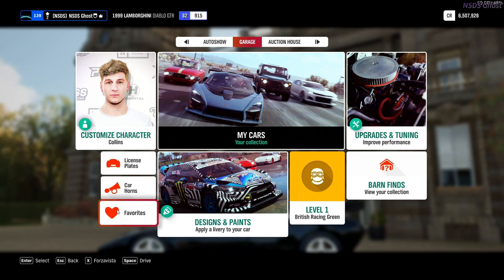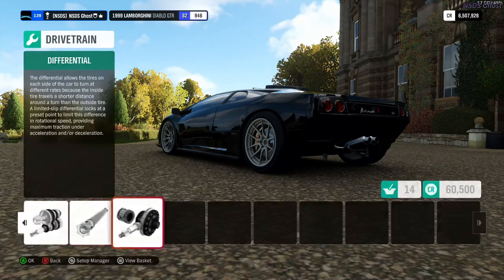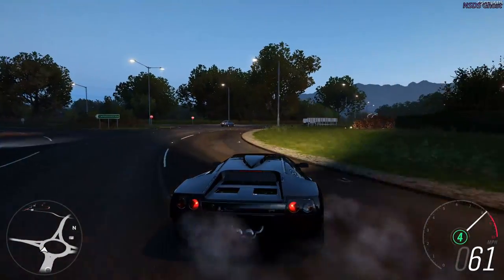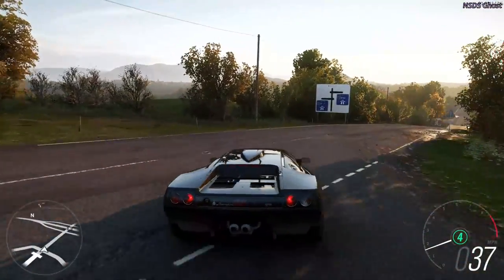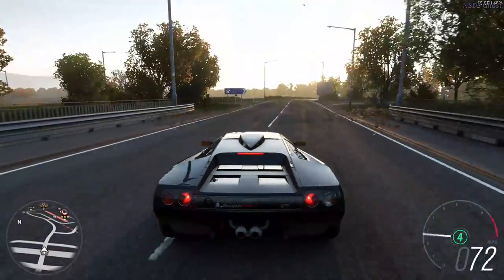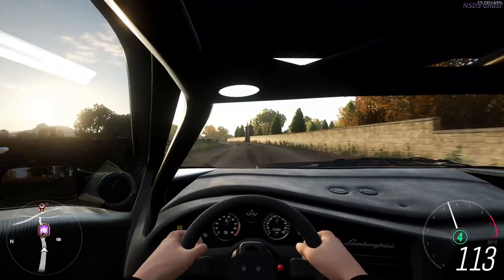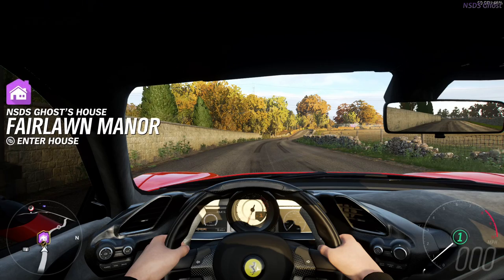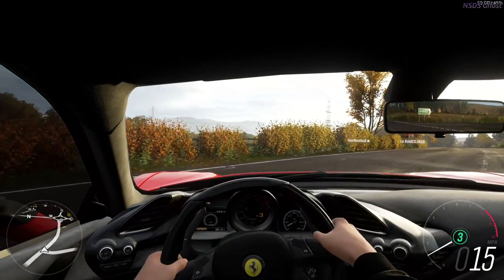first Forza video on Pc and playing it like in 3 months (Prat 10)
Thank you smitty for helping me grow my channel you are a real one and everyone please go follow smitty on twitch thank you all for the support it means a lot to me

Hey guys I'm sorry if the quality on the video isn't that good see if it on 480p And Change it

                                                        (What I Record/Steam With/play games)

Capture Card I use is: Elgato HD60 Pro

Headset I use is: Astro gaming A40 with mix/amp Pro TR

Controller I use is: Scuf controller

External mic I use is: Razer Seiren X

Monitor I use is  : ASUS Tuf vg27aq

2nd monitor i use is : ASUS VA24EHE - 23.8

Keyboard I use is : SteelSeries Apex Pro

My mouse I use is : SteelSeries Rival 3

CASE: NZXT H510i
CPU: AMD Ryzen 9 3900x
GPU: EVGA GEFORCE RTX 2070 super
RAM: Corsair Vengeance RGB PRO 32 GB 3200 Speed
MOBO: MSI MEG X 570 ACE
PSU: Corsair RM850i 850w
Fans: Thermaltake (2) 120mm fans And (3) 140mm fan

                                                                         (Video schedule)

Monday

Wednesday

Saturday